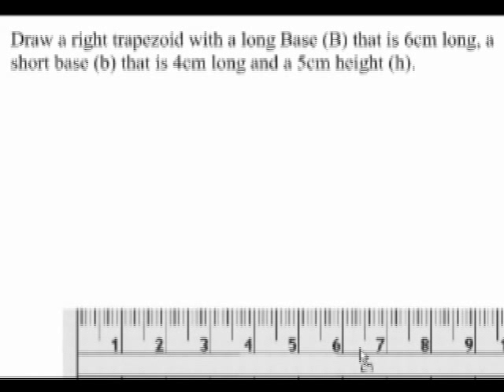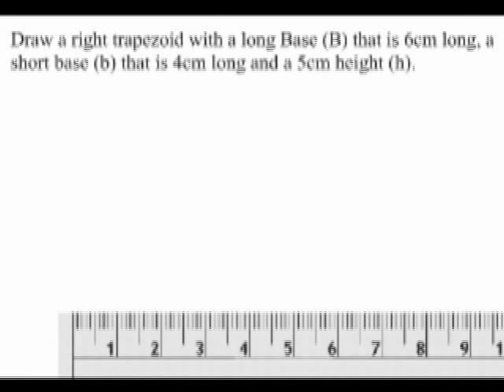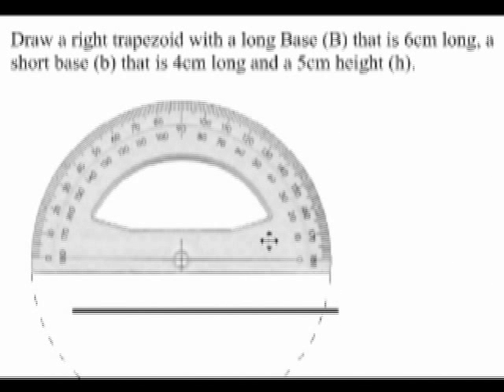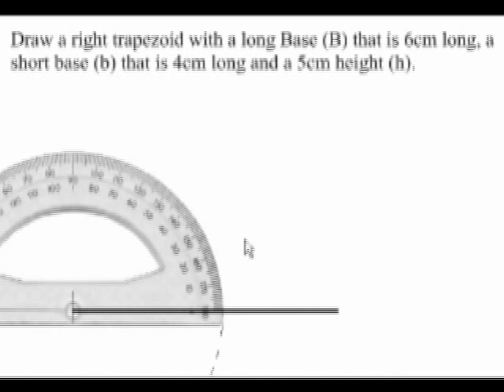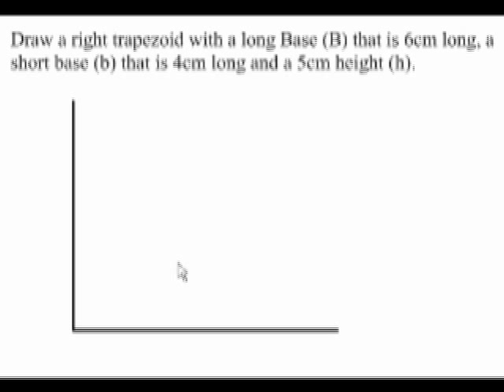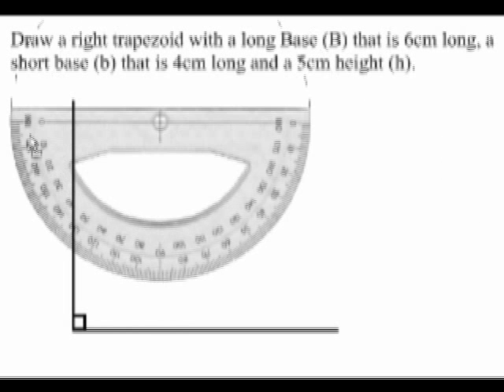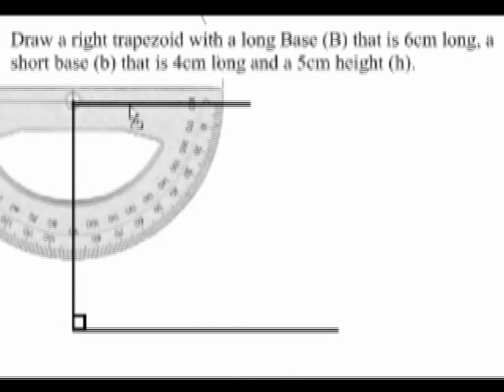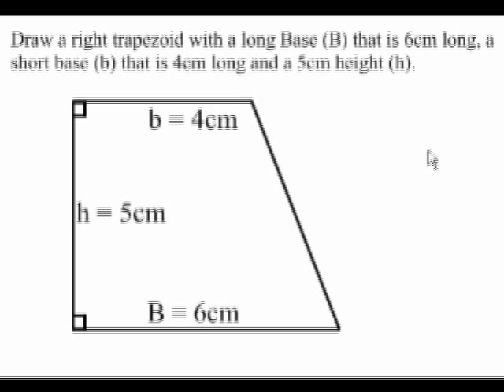Draw a Right Trapezoid